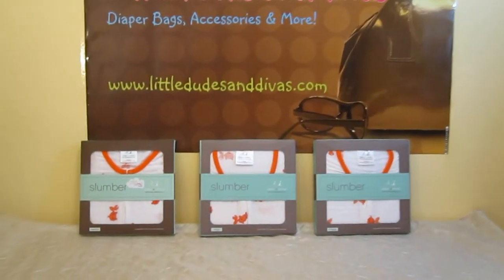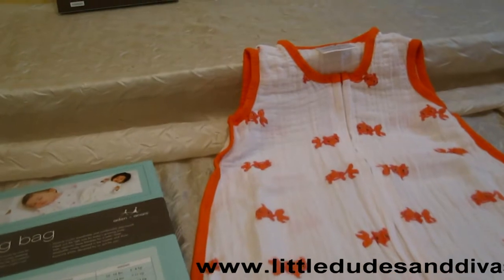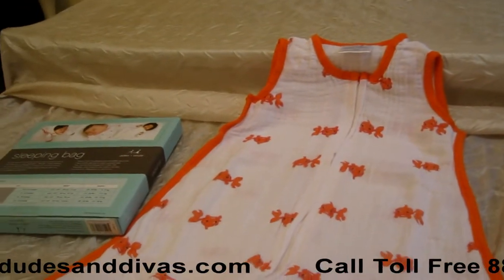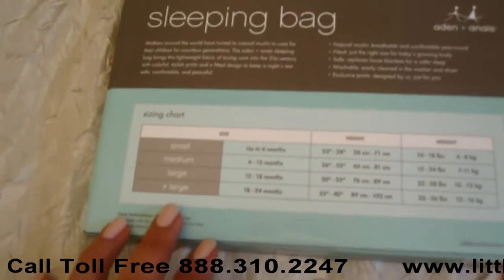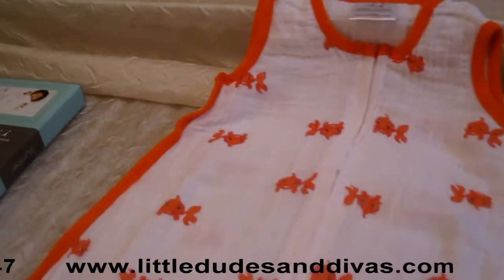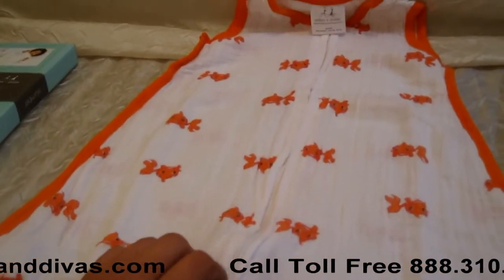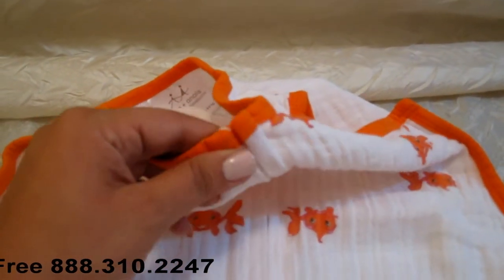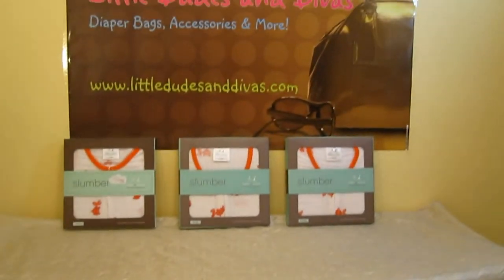Aden and Anais Sleeping Bags Information and Overview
Single 100% cotton muslin sleeping bag. aden +anais sleeping bags are designed to be worn over a baby's pajamas, ensuring a safe night's sleep by eliminating loose crib blankets, which can be dangerous. Muslin's light, open weave allows a baby's body temperature to regulate itself naturally helping to prevent overheating. aden + anais sleeping bags offer the ultimate in breathability and softness, as the more the more you wash them, the softer they get. Each sleeping bag zips from the bottom, making diaper changes easy, and a strip of muslin over the zipper by baby's face provides extra comfort. aden and anais award-winning sleeping bags are the perfect sleepwear to follow our popular swaddling blankets.